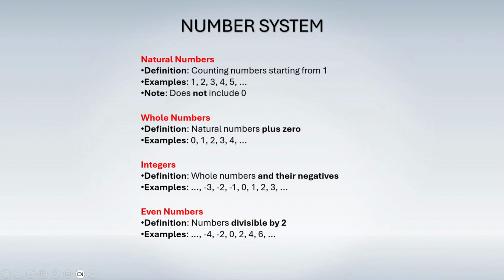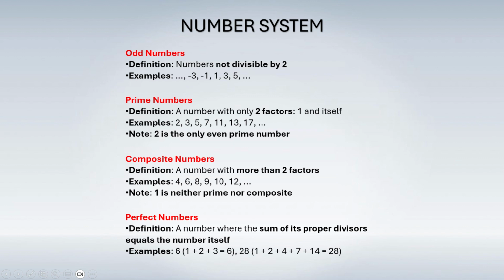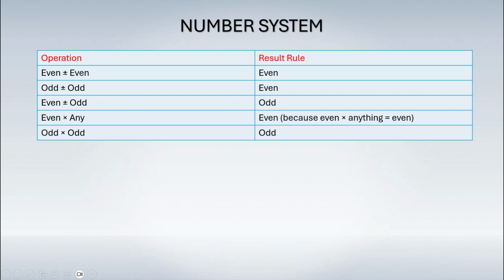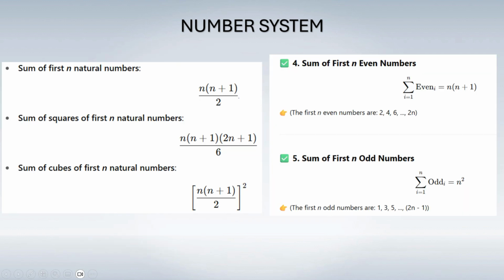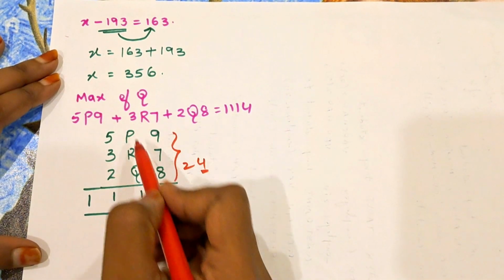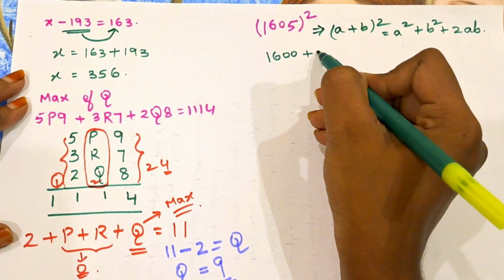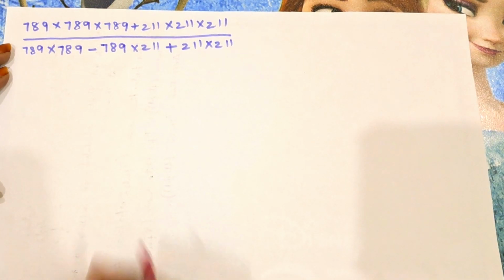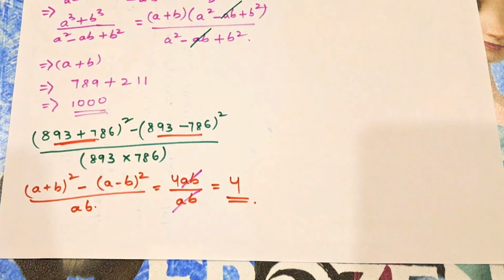NUMBER SYSTEM || HOW TO SOLVE SUMS FAST AND EASY FOR COMPETITIVE EXAMS.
HOW TO CRACK ANY COMPETITIVE EXAM EASILY
HOW TO SOLVE PROBLEMS EASILY
HOW TO SOLVE PROBLEMS FASTLY
HOW TO MANAGE TIME IN COMPETITIVE EXAMS
HOW TO CRACK ANY COMPETITIVE EXAM
NUMBER SYSTEM FOR COMPETATIVE EXAMS
NUMBER SYSTEM SOLVED EXAMPLES
NUMBER SYSTEM IMPORTANT FORMULAS
Master the Number System for Competitive Exams | Complete Guide with Tricks & Examples 🔢

In this video, we’ll cover everything you need to know about the Number System — a crucial topic for all competitive exams like SSC, RRB, Banking, UPSC, Railways, and more.

Types of Numbers (Natural, Whole, Integers, Rational, Irrational, etc.)

Divisibility Rules

Tips and Tricks to Solve Number System Questions Fast

This session is designed in a simple and beginner-friendly way, perfect for students from all backgrounds preparing for government and entrance exams.